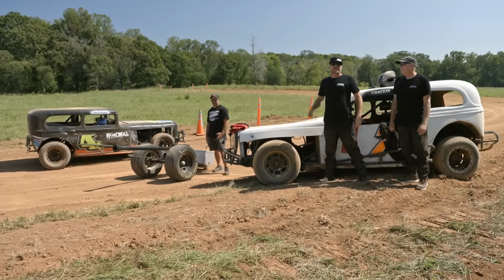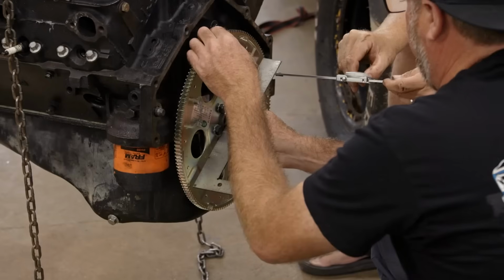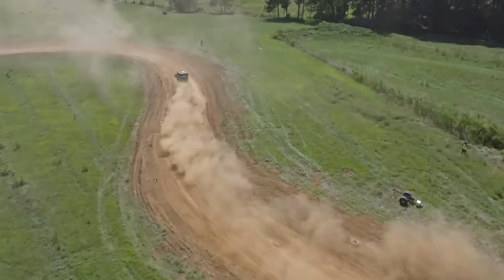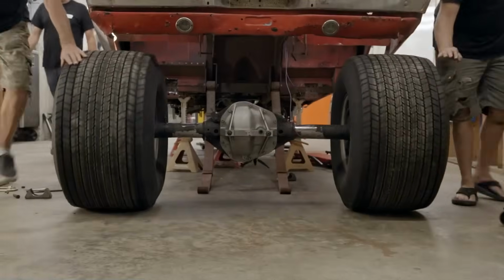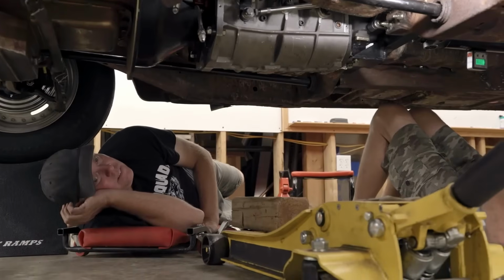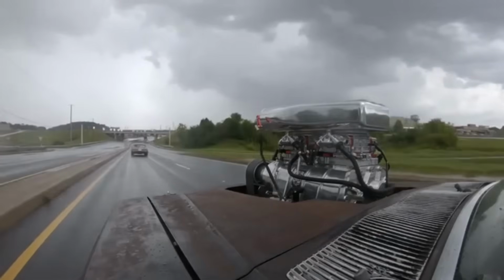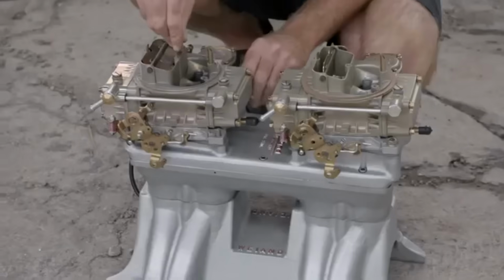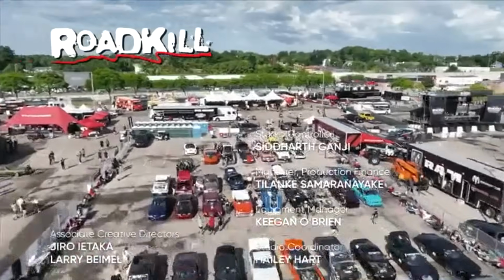1963 Chevy Impala Rat Rod Revival – Roadkill 2025 Full | Complete Episodes of Raw Custom Builds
1963 Chevy Impala Rat Rod Revival – Roadkill 2025 Full-Throttle Throwback | Complete Episodes of Raw Custom Builds

Summary:
In this gritty, weld-filled episode, Freiburger and Finnegan rescue a crusty 1963 Chevrolet Impala and turn it into a low-slung, tire-roasting rat rod with serious street presence. The goal: build something loud, rough, and undeniably cool using as many leftover parts and junkyard scraps as possible. They slam it to the ground, throw on a smoky big-block Chevy V8, and keep the interior as raw as the body—rust, holes, and all. What makes this episode stand out is the Impala’s transformation from forgotten heap to head-turning cruiser with pure Roadkill attitude. It’s loud, imperfect, and totally unapologetic—exactly what you'd expect from a build born of torque, rust, and zero restraint.
Roadkill, Roadkill 2025, Roadkill full episodes, Roadkill season 2,
Roadkill s02e01, Roadkill car show, Roadkill tv show, Reality, Roadkill Full Season,